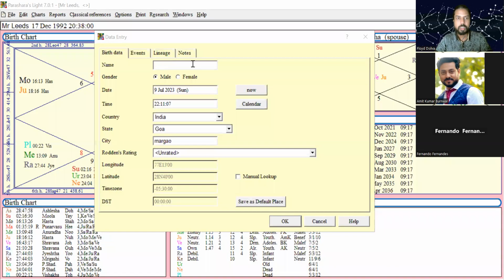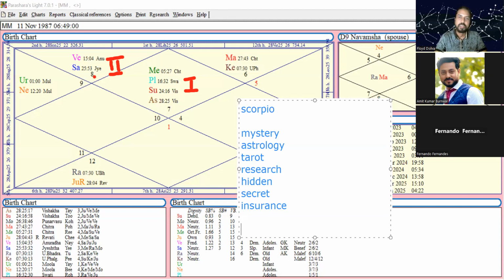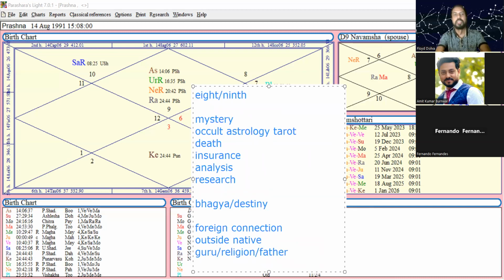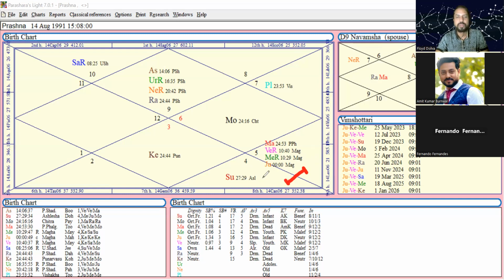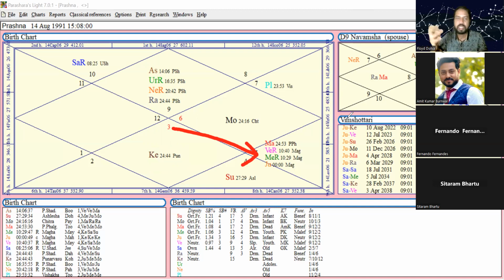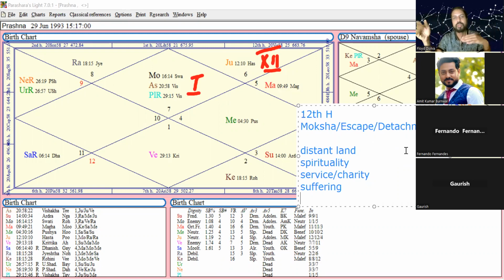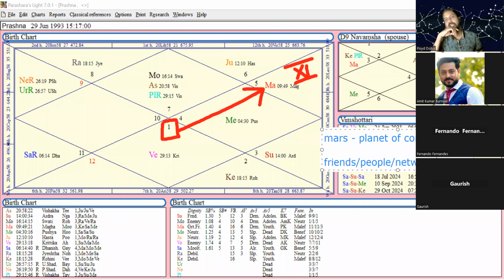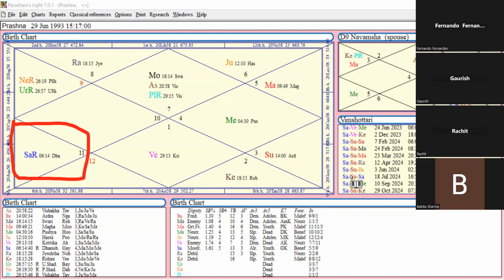Accurately Decode Relationship Prospects in Vedic Astrology w/ Floyd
Can you know the traits of your life partner only by looking at their Vedic Astrology Charts? The Answer is YES and this video will prove it. Watch ON!